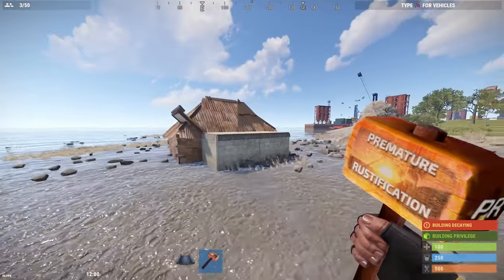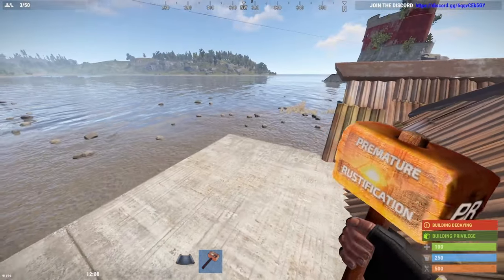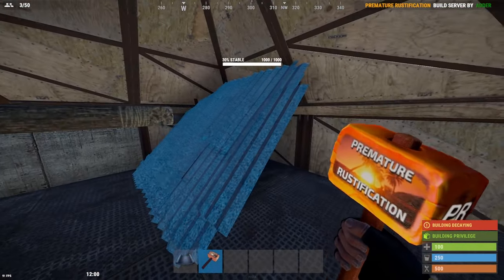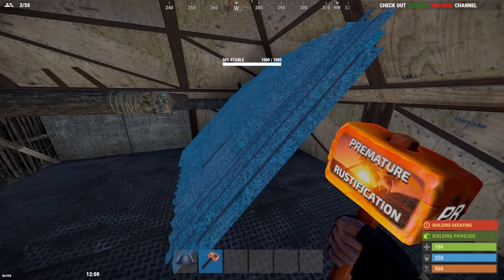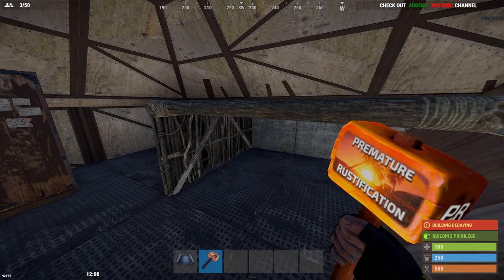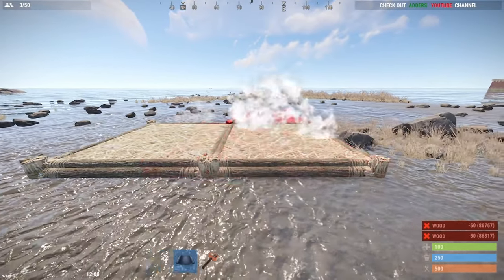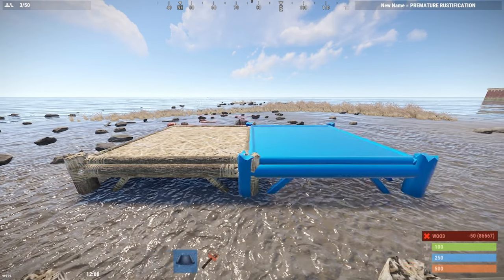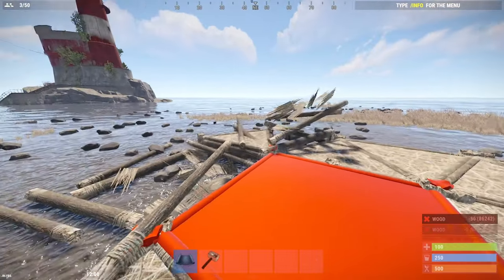New Half Gap Bunker Yurt in rust.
Join the New Discord Premature Rustification By Me, Gabe, Twisited, Poppa Clutch, OldFella, BubbaNak, Budsatawny and Paxus

PREMATURE RUSTIFICATION EU BUILD SERVER
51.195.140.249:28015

PREMATURE RUSTIFICATION US BUILD RUST SERVER
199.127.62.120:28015